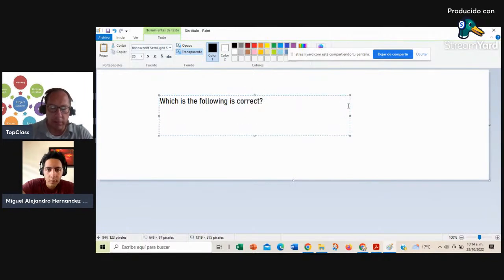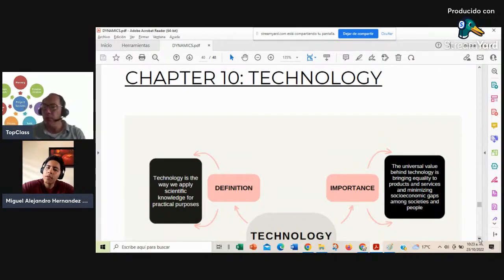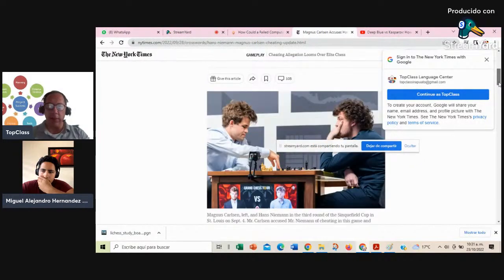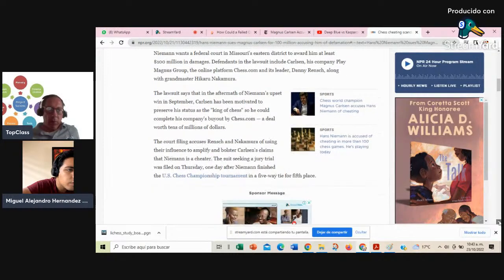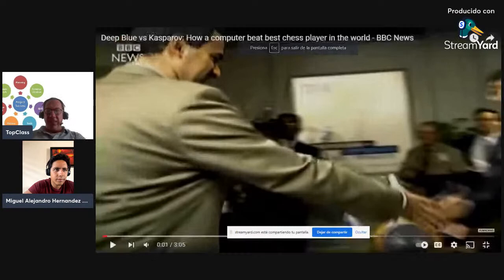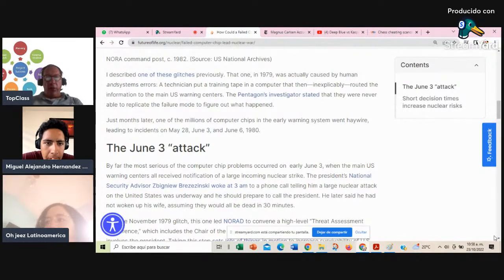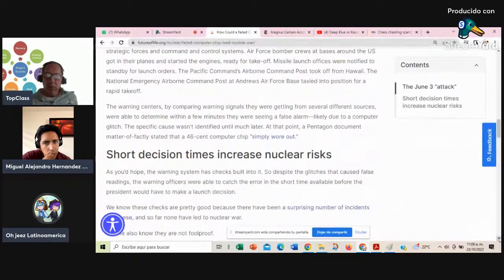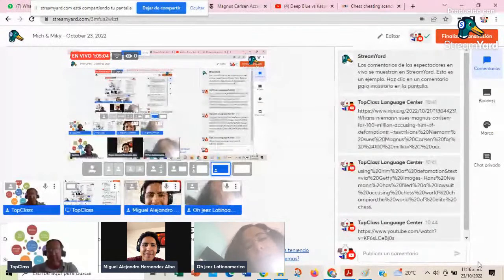Mich & Miky - October 23, 2022